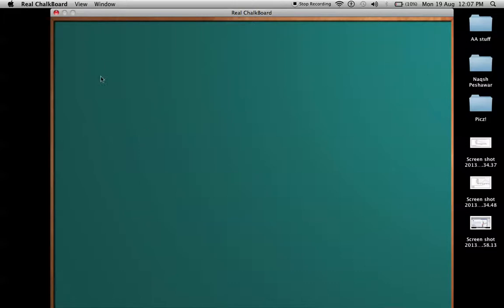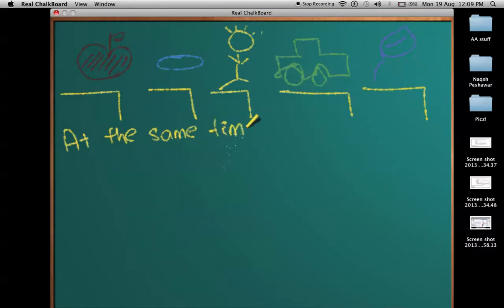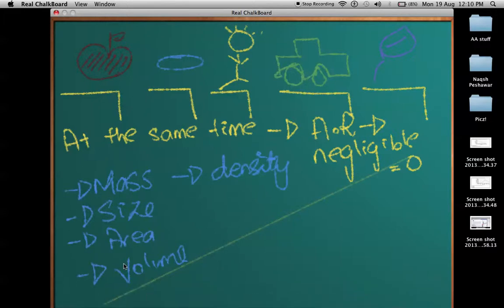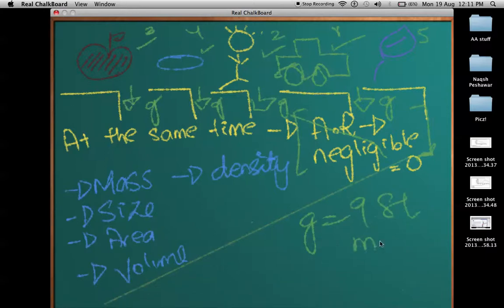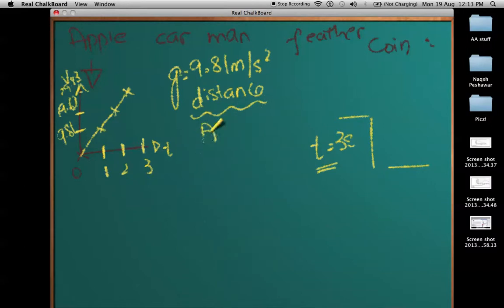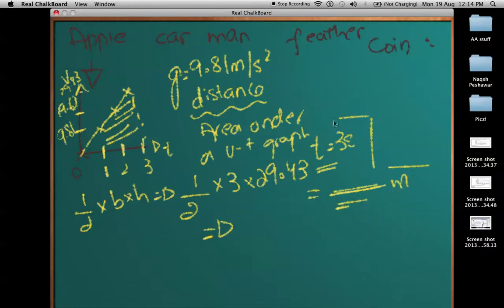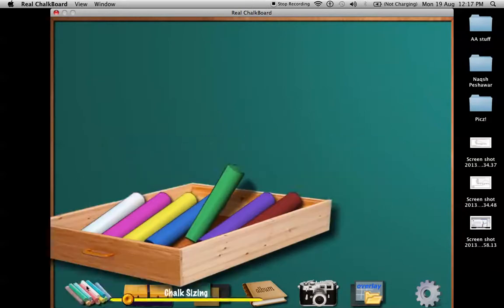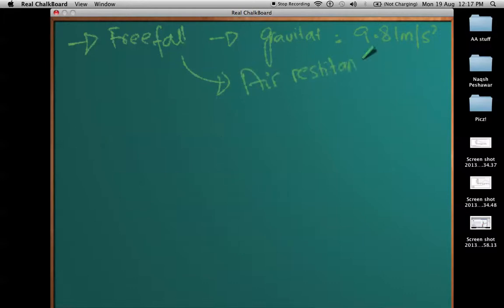Kinematics - Lect 19 - Dropping objects from a building and understanding Free-fall